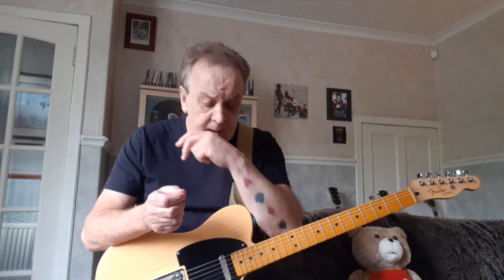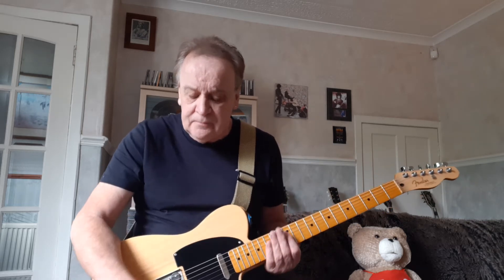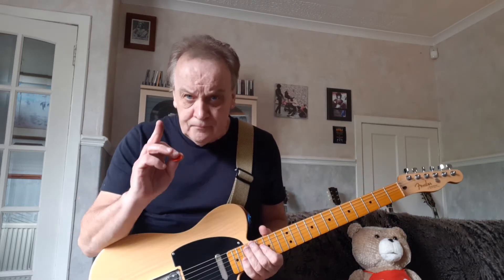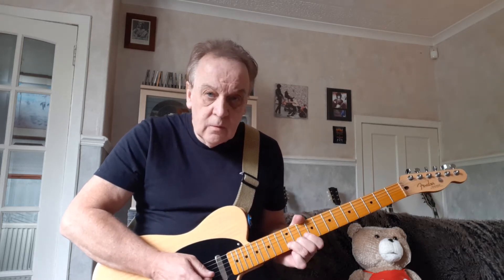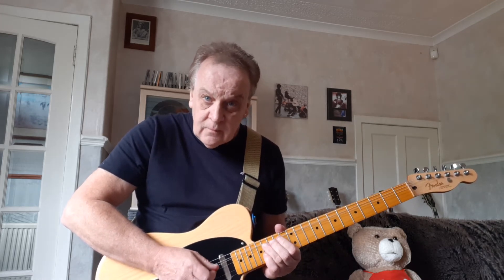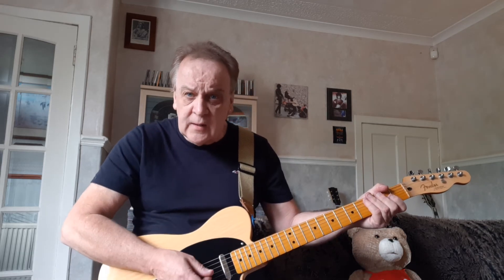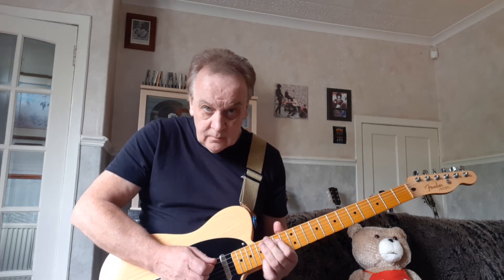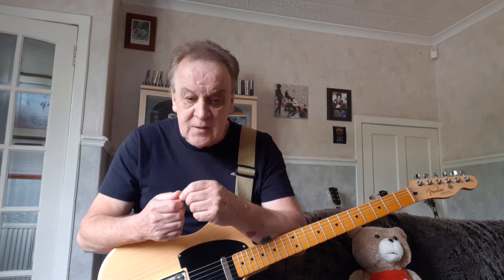Bad Sneakers ; Guitar Solo ; Walter Becker.